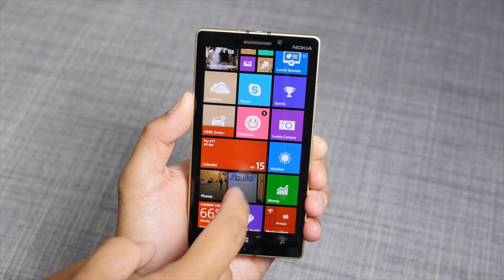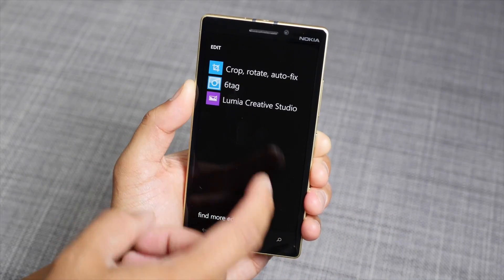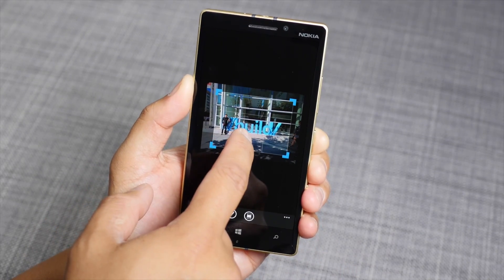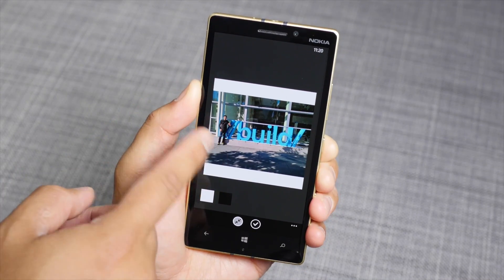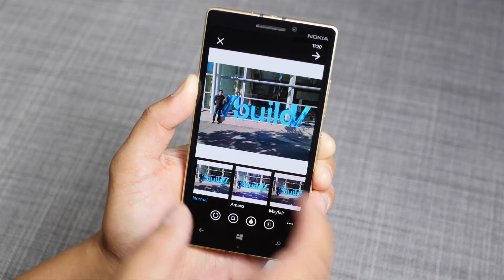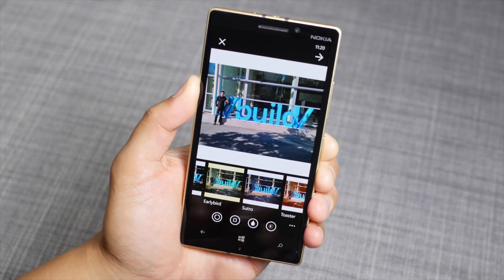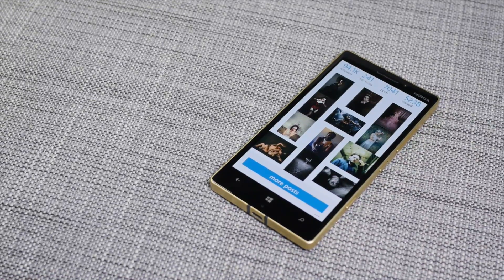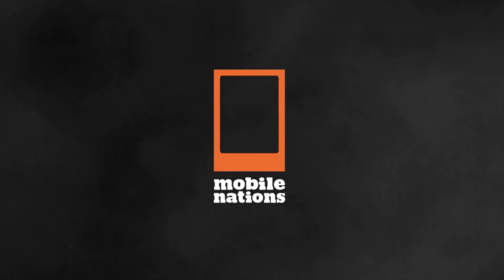How to upload a non-square photo to Instagram with Windows Phone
Instagram forces users to upload images in square aspect ratio. There are workarounds, and we'll show you the best way to do it on your Windows Phone. We'll use the popular third-party Instagram app, 6tag.